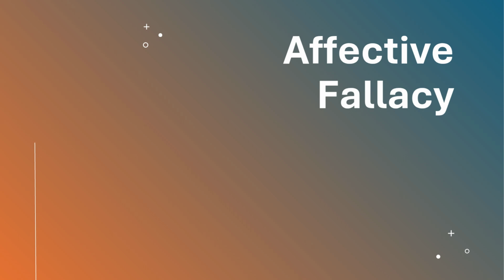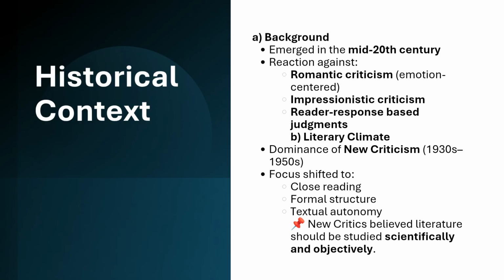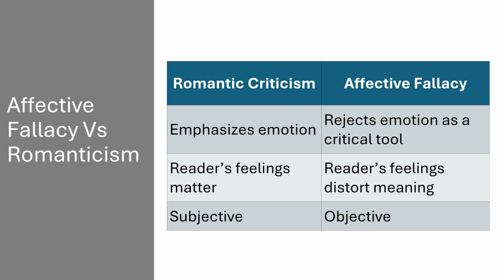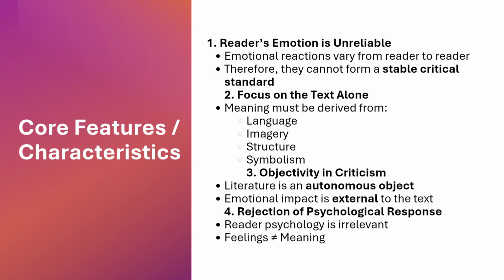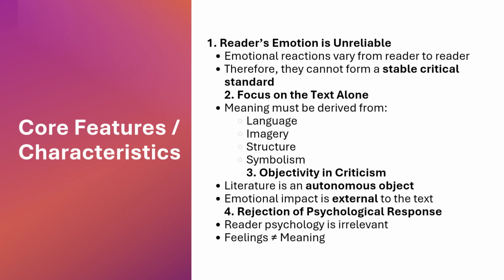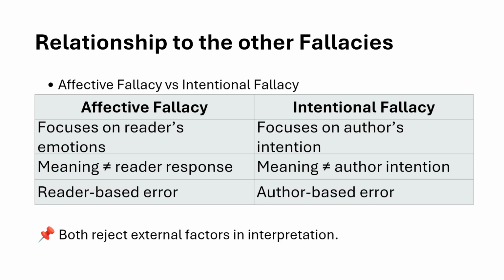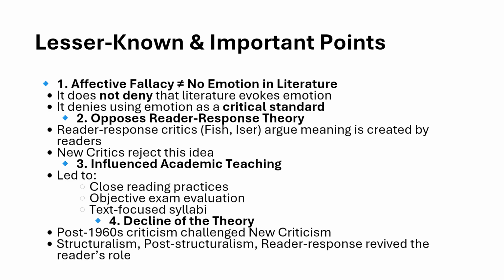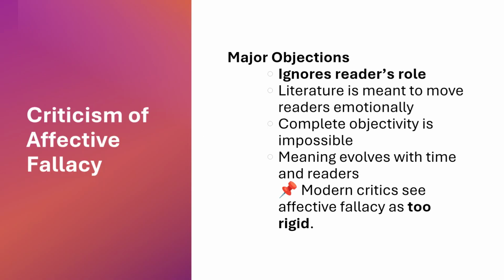Affective Fallacy Explained in Simple Language | New Criticism | NET SET Exam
This video provides a very detailed and simple explanation of Affective Fallacy, one of the most important concepts in New Criticism.
You will clearly understand:
✔ Definition of Affective Fallacy
✔ Origin and historical background
✔ Core features and characteristics (in-depth)
✔ Affective Fallacy vs Romanticism
✔ Affective Fallacy vs Intentional Fallacy
✔ Major theorists – Wimsatt and Beardsley
✔ Criticism and limitations
✔ Exam-oriented revision points
This lecture is especially useful for UG, PG, UGC NET, SET, TET, and competitive exam aspirants.